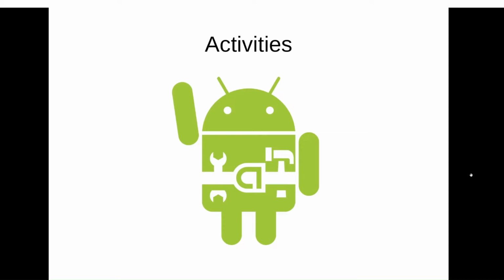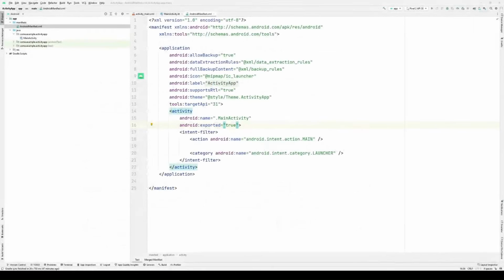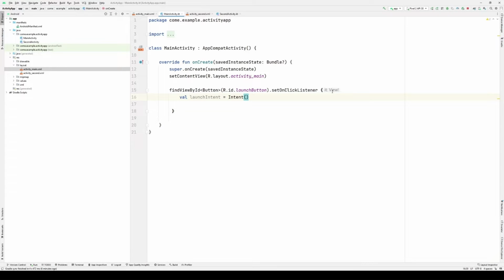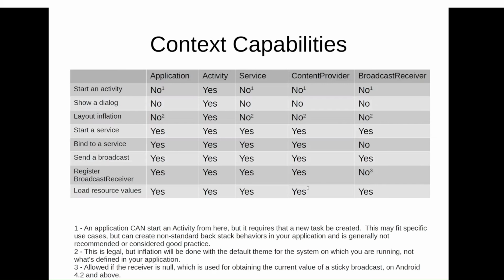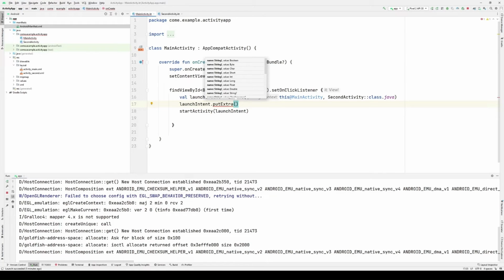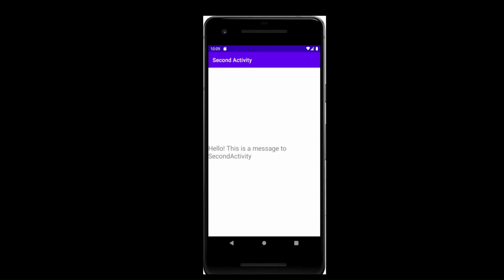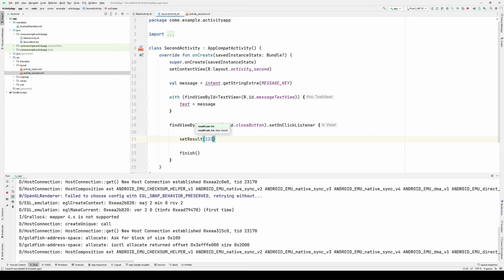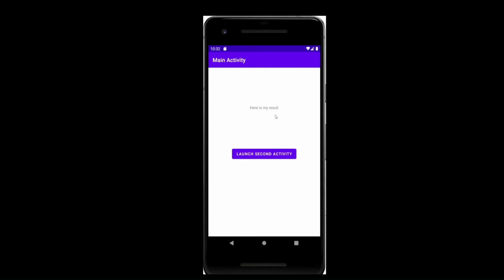Activities (1 of 2): Communication between Activities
Understanding the basics of working with Android Activities

Video index:
00:00 Overview
00:33 Description and Purpose
04:26 Declaring an Activity in the Manifest
06:54 Starting an Activity
13:50 A look at Intents
19:42 Context
31:40 Passing information to Activities
41:51 Closing Activities
45:00 Return information to calling Activity